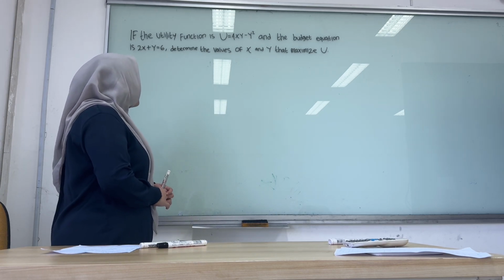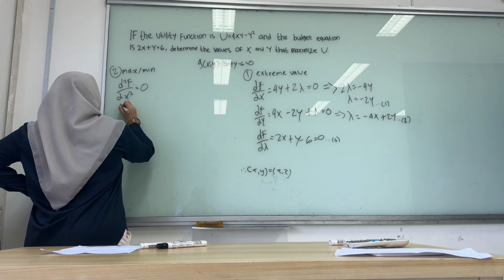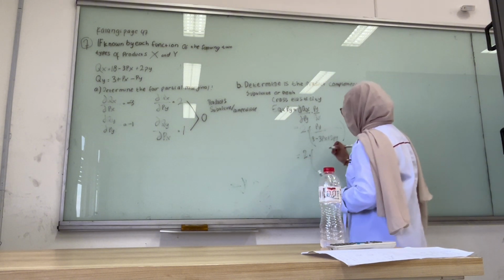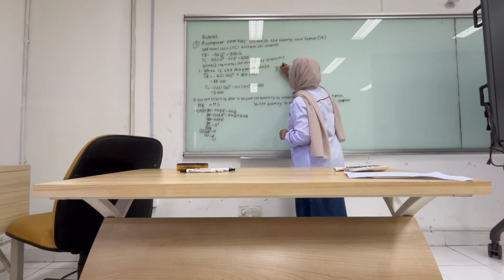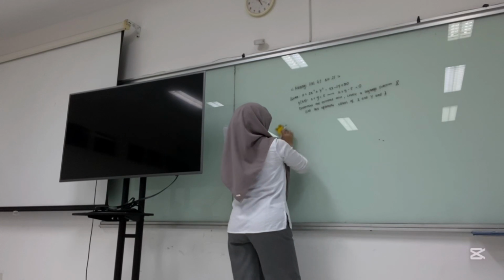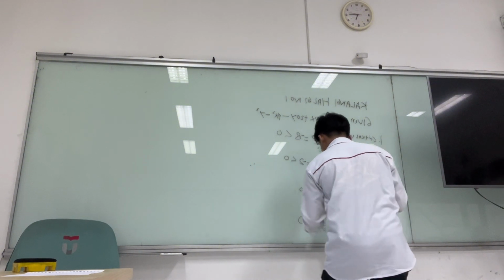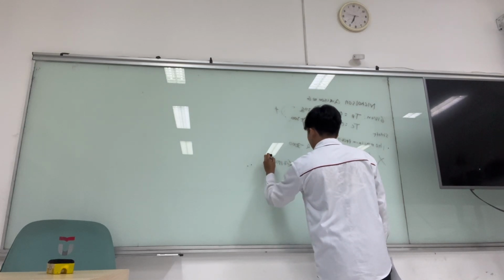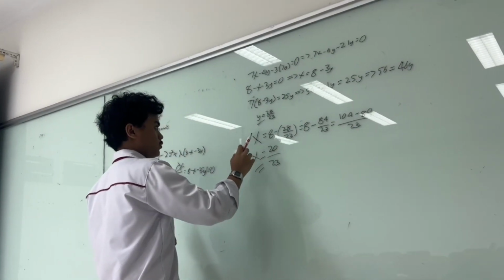Group 3 Mathematics Economics MB-48-INT-01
We also have the video in our YouTube channel